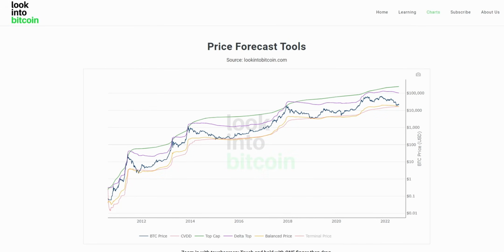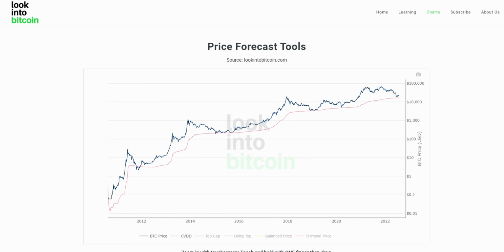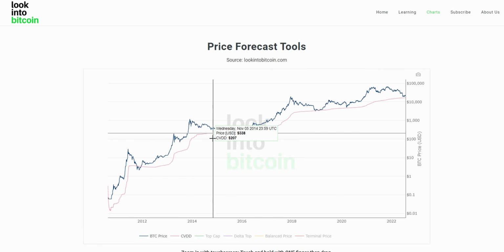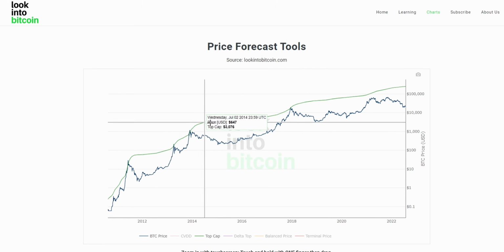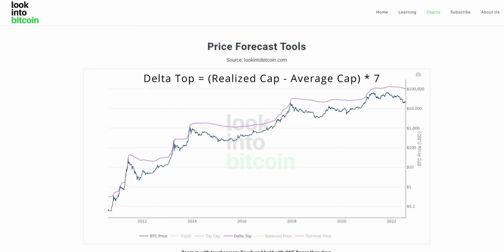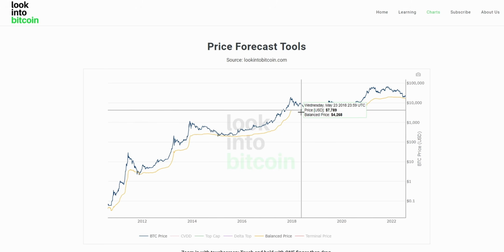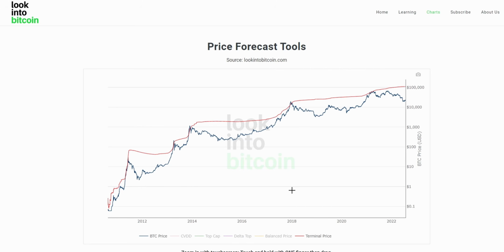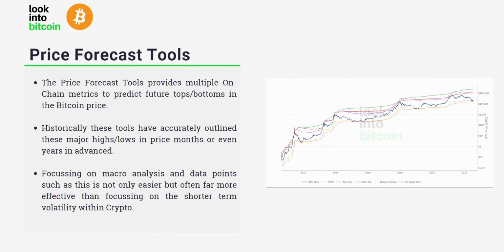Bitcoin Price Forecast Tools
So that you can make your own decision about Bitcoin price forecasts, we are sharing the Bitcoin Price Forecast tool. It uses a selection of blockchain tools to identify how high or how low Bitcoin could go.

You can see that these tools have been accurate in previous cycles, so the latest data for each of them may give us clues as to how far Bitcoin prices may drop, and how high they may climb.

We show you various long-term Bitcoin price prediction models which forecast the expected price of Bitcoin in the future. Some try to identify the lowest price Bitcoin will be in the future, others try to calculate the all-time-high price Bitcoin will reach.